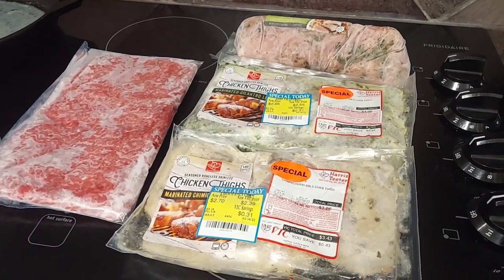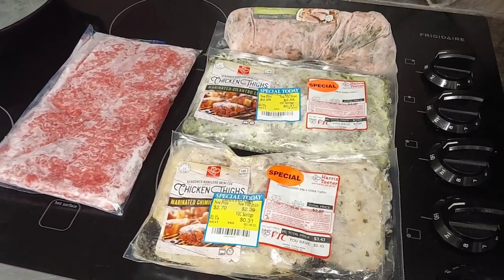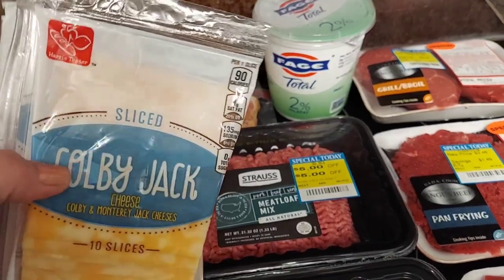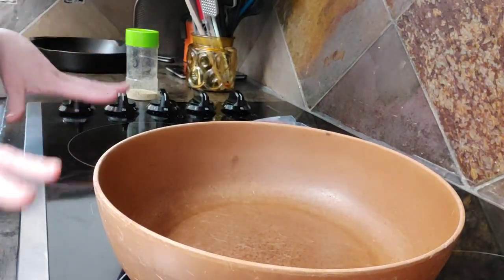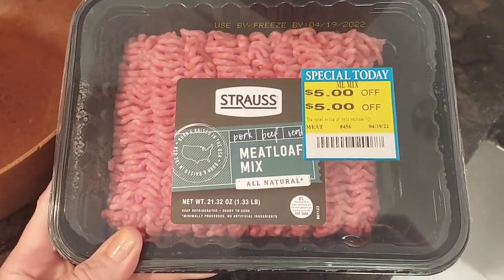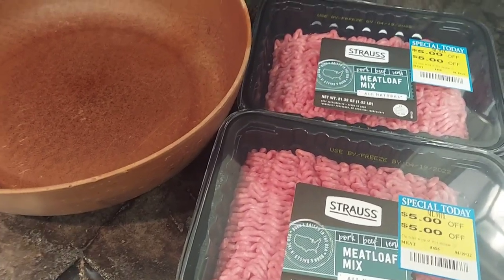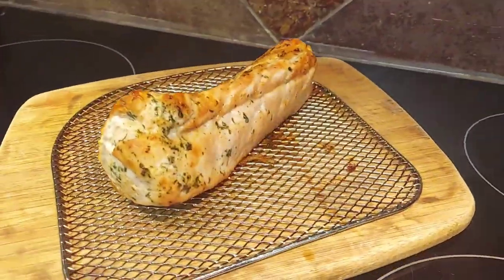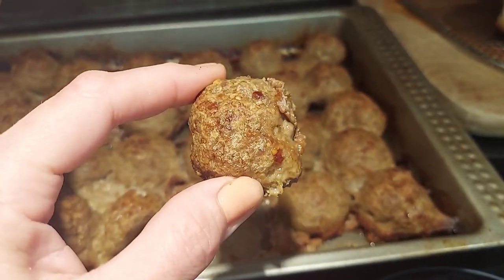Easy Carnivore Meal Prep // Budget Friendly // Carnivore.and.Coffee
Thank you for checking out this week's meal prep video! I was so glad to find some great markdowns to include. For these, I mentioned the ingredients and cook times for everything except for the meatballs (400° for 25 minutes).  If you try any of these simple meals, please let me know how you like them!

You can always follow me for daily photos and stories on Instagram at @ carnivore.and.coffee as well.

These are some meals that work well for me and make me feel good. Please remember that I'm not a doctor and this information should not be considered medical advice.

As always, eat meat and be kind! ❤